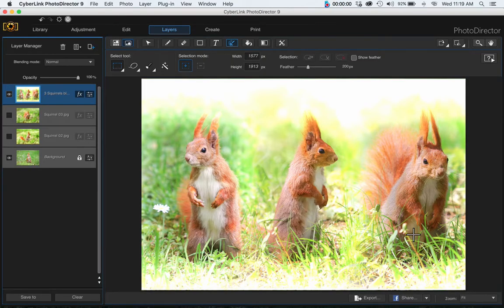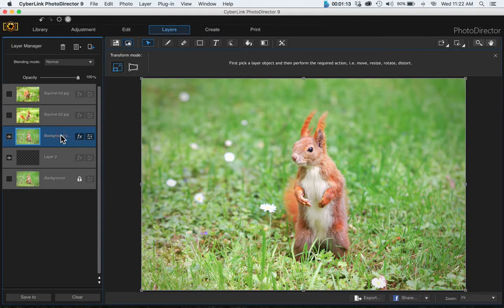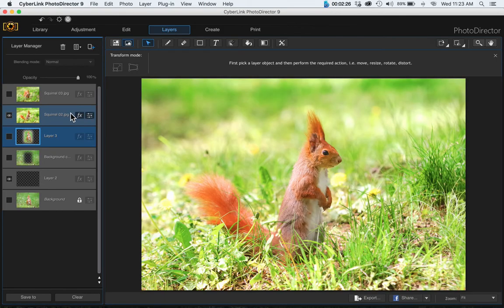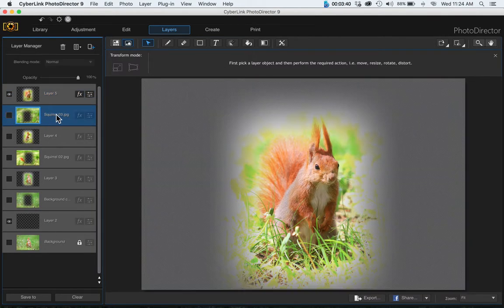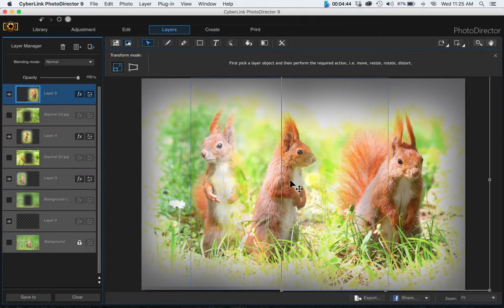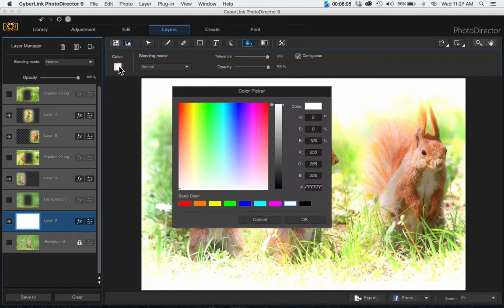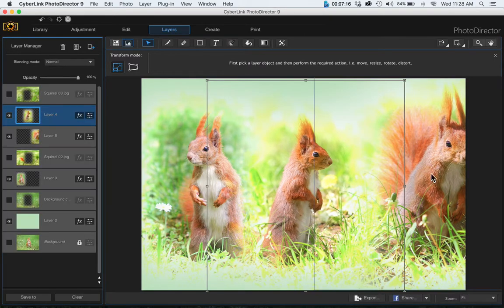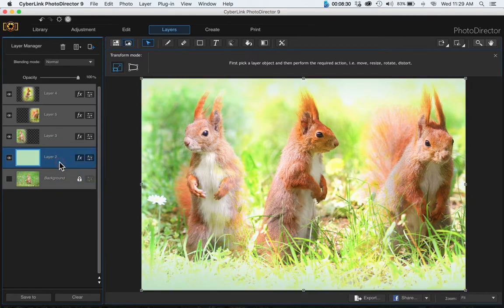PhotoDirector Layers | Ver. 7, 8, 9 & 10 - (Combine Photos to Create Stunning Compositions)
PhotoDirector
In this video I will show you how to use PhotoDirector to select three separate images to create a single composition.
Using the Layers panel in PhotoDirector, we're able to edit photos on separate layers, cutting images out, using gradients to create one single stunning composition.